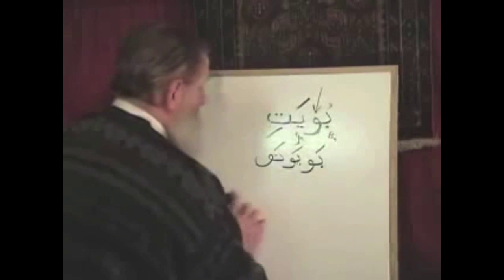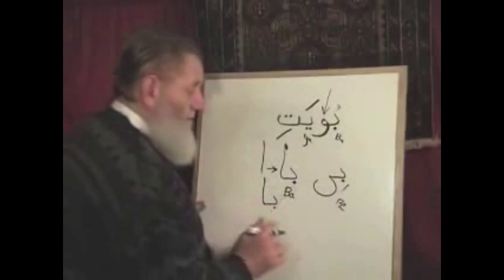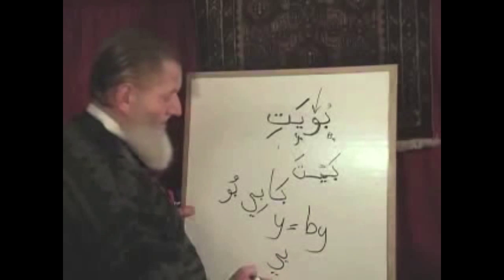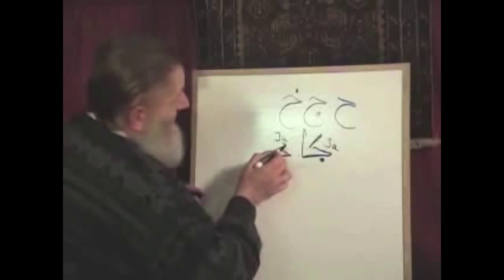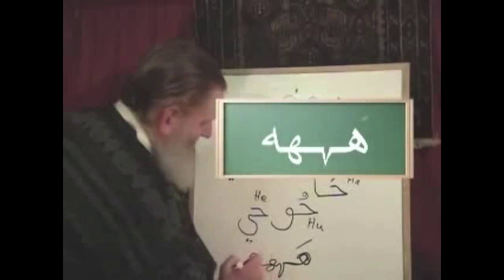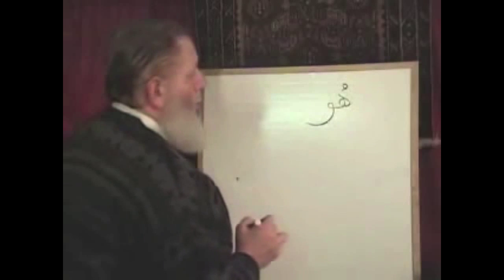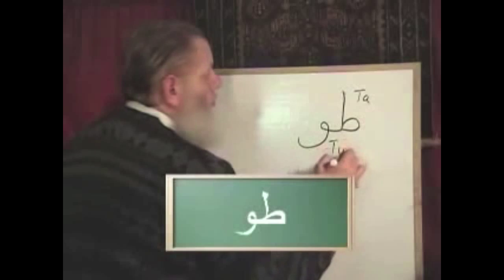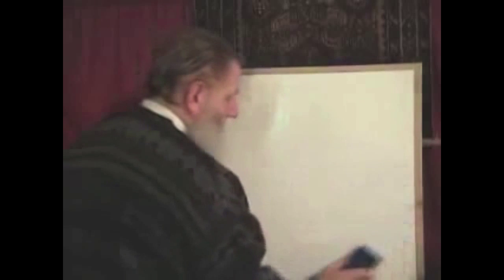Learn Arabic with Yusuf Estes Lesson 8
Learn to speak the Arabic Language with these classes, conducted by the spectacular Yusuf Estes.